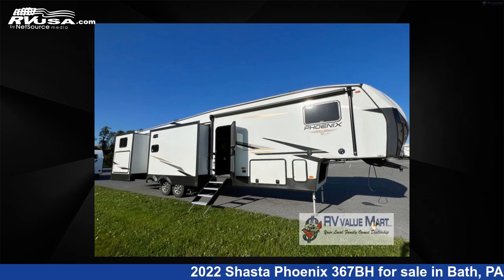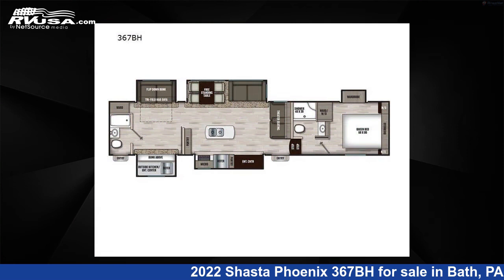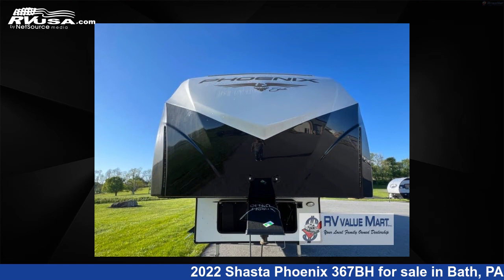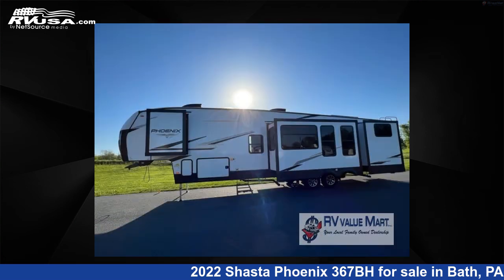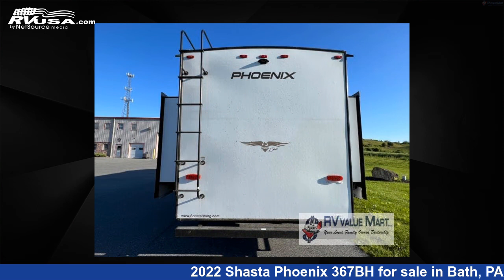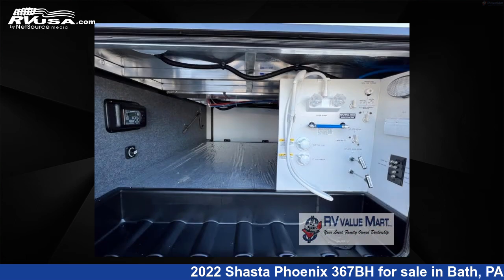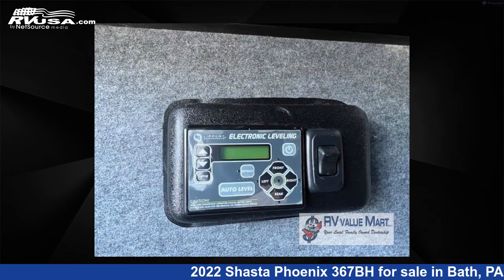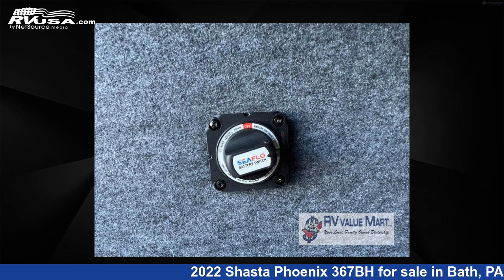Eye-catching 2022 Shasta Phoenix Fifth Wheel RV For Sale in Bath, PA | RVUSA.com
This 2022 Shasta Phoenix 367BH is a Fifth Wheel RV. It is located in Bath, PA 18014 and is offered for sale by RV Value Mart. This New Shasta Is 42' 0" in length and features 5 slideouts, a MAHOGANY BAY interior, sleeps 8, Slideout, and 48 gal fresh water capacity. The floorplan layout of this Fifth Wheel features Bunkhouse, Front Bedroom, Kitchen Island, Outdoor Entertainment, Rear Bath, Two Entry/Exit Doors, Two Full Baths.